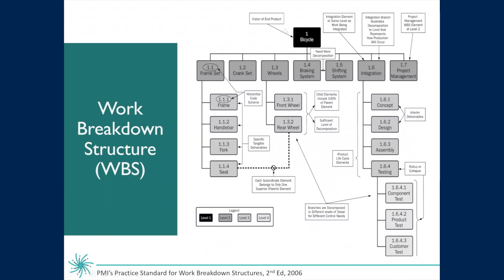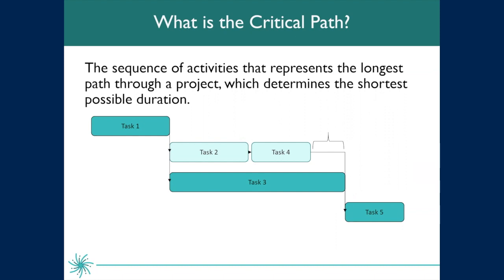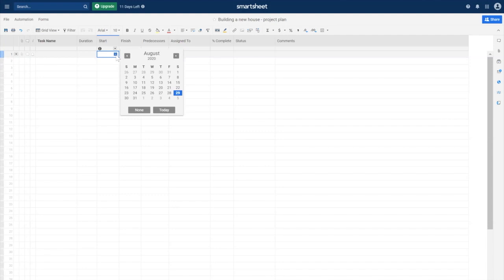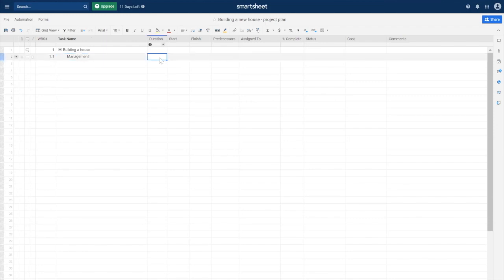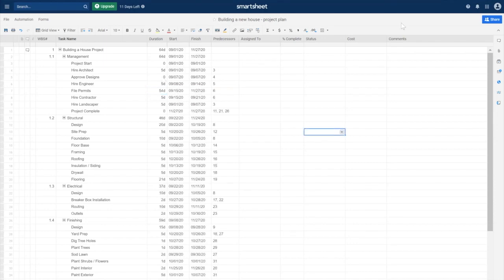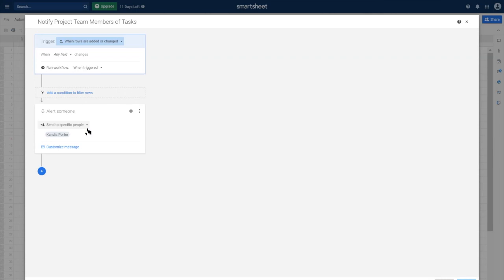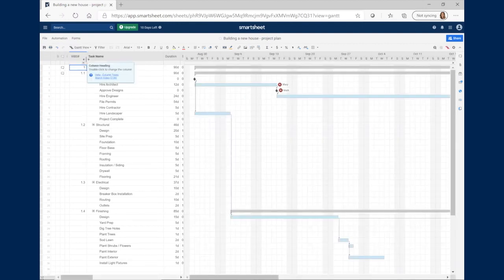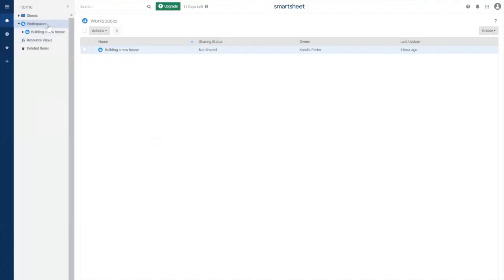Smartsheet Beginner Tutorial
Who it's for: For businesspeople of all types who could benefit from tighter, clearly defined processes and projects.

What it is: Smartsheet is an online project management tool with a heavy focus on team collaboration.

What you'll learn: In this Smartsheet training, you’ll learn best practices, methodology, and mechanics around how to build and share collaborative checklists, project plans, calendars, and dashboards. Smartsheet is ideal for waterfall and agile projects, product launches, planning, events, and more.

Start (0:00)
Introduction (0:03)
Introduction to Project Scheduling (1:03)
Creating New Workspaces and Projects (10:19)
Project Interface (13:23)
Project Settings (18:35)
Inserting Columns (20:34)
Parent/Child Relationships (21:41)
Adding Tasks (23:26)
Adding Milestones (25:42)
Adding Durations and Predecessors (27:12)
Adjusting Durations (29:14)
Assigning Tasks (31:18)
Setting Up Alerts (34:09)
Percent Complete & Status (38:49)
Cost (39:40)
Review (40:35)
Tagging Team Members in Comments (41:24)
Row Action Indicators (42:36)
Gantt View & Critical Path (43:02)
Card View (44:59)
Sharing (45:42)
Publishing (46:51)
Saving (49:45)
Navigating Back to Workspaces (50:13)
Conclusion (50:45)